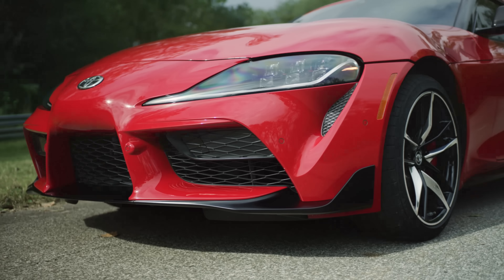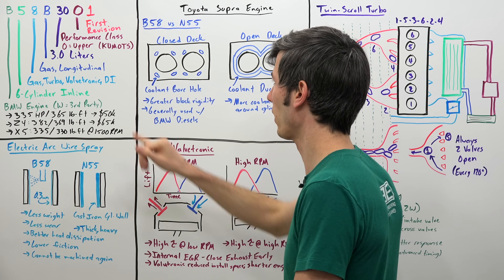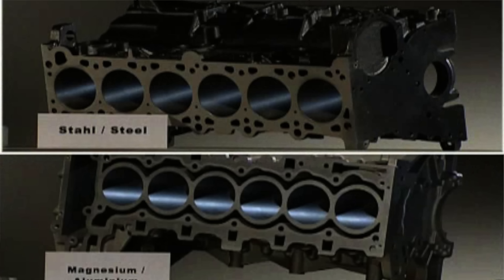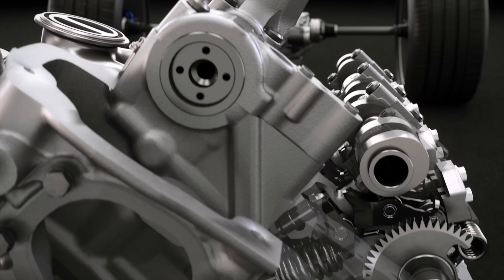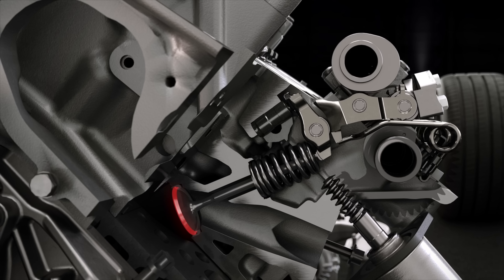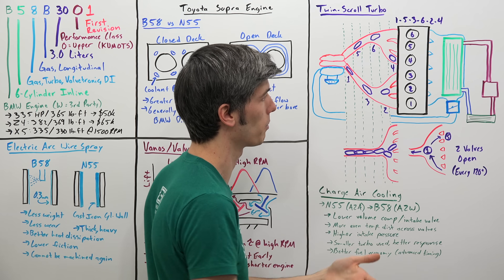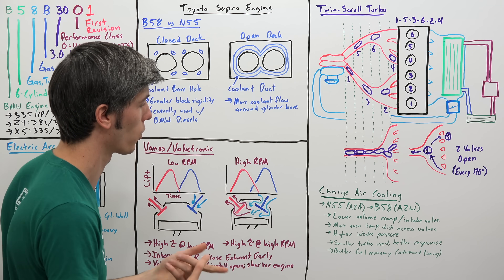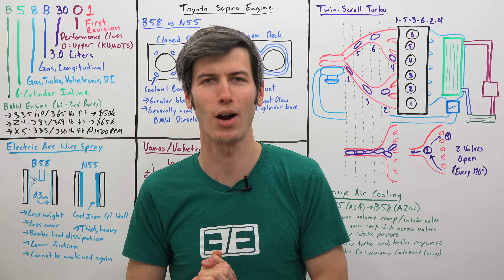2020 Toyota Supra Engine - Detailed Review Of The 2JZ Successor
The New Toyota Supra Will Use One Of The Best Engines BMW Makes

The 2020 Toyota Supra will be powered by a BMW sourced turbocharged inline six-cylinder engine producing 335 horsepower and 365 lb-ft of torque known as the B58. The B58 is the successor to BMW's N55 engine, and it's now the successor to Toyota's 2JZ, as it's implemented in the new Supra. The engine features technology such as a closed deck design, electric arc wire spray, vanos & valvetronic, a twin-scroll turbocharger, and an air-to-water intercooler. This video will take an in depth look at the new Toyota Supra engine!

Here's what Toyota Says About The New Supra Engine
"The 2020 Supra will feature a 3.0-liter turbocharged inline six that will produce 335 hp and 365 lb-ft of torque. The torque comes on strong from very low engine speeds, thanks to a combination of a twin-scroll turbocharger, direct fuel injection and continuously variable timing on both the intake and exhaust camshafts. Engine response is further enhanced thanks to the inline six’s variable intake valve lift system that adjusts intake valve timing and duration.

The 8-speed automatic transmission delivers quick up- and downshifts and features paddle shifters for manual control when desired. Short ratios for the lower gears and a Launch Control function enable powerful acceleration with maximum traction. Toyota estimates 0-60 mph acceleration in 4.1 seconds. Top track speed will be electronically limited to 155 mph.

The 2020 Supra will offer two driving modes, Normal and Sport. Sport Mode provides track-driving capability by reducing intervention of the traction and stability control functions as well as sharpening throttle response, increasing steering weight, improving transmission shift crispness, more aggressive active differential tuning and amplifying exhaust sound.

For performance driving enthusiasts, the Supra will have an active differential that uses an electric motor and multi-plate clutches to control lateral torque. The active differential precisely controls torque distribution between the rear wheels, with stepless variable locking from 0-100 percent. The differential can control torque distribution between the rear wheels when cornering under both acceleration and braking, enabling greater momentum through a corner. The active differential is also effective at ensuring neutral handling by reducing both understeer and oversteer."